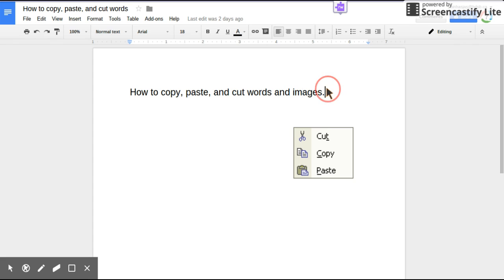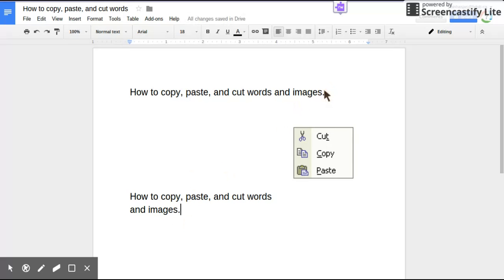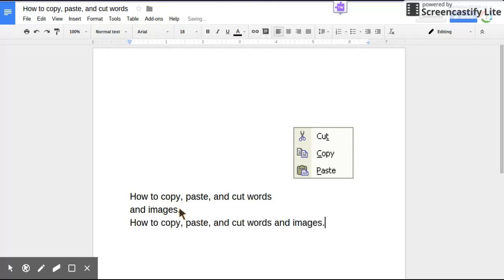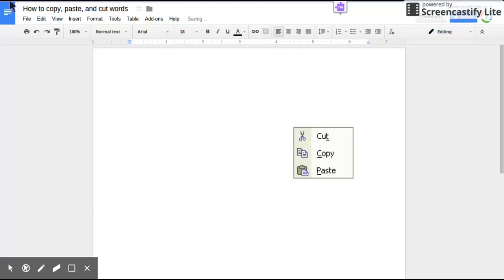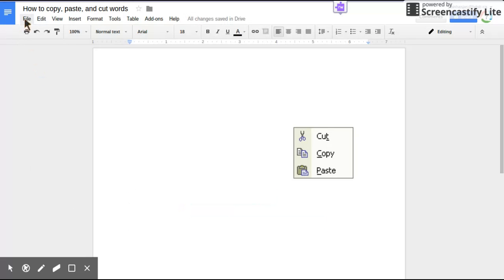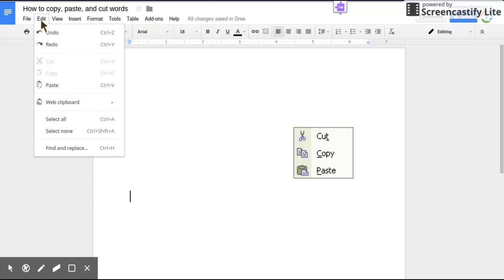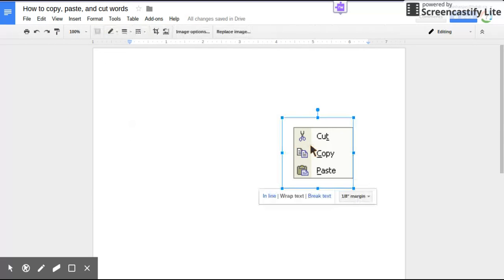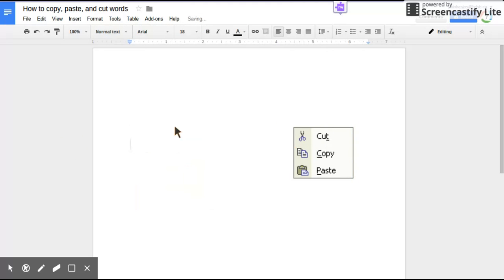How to Copy, Paste and Cut Words and Images